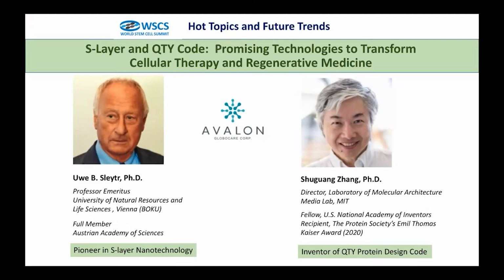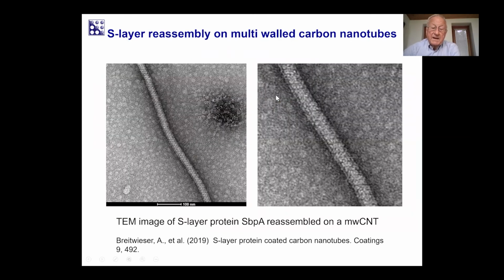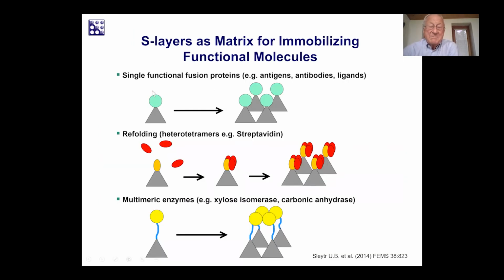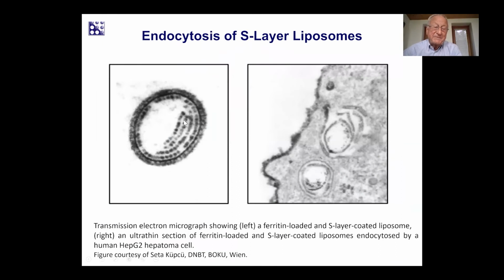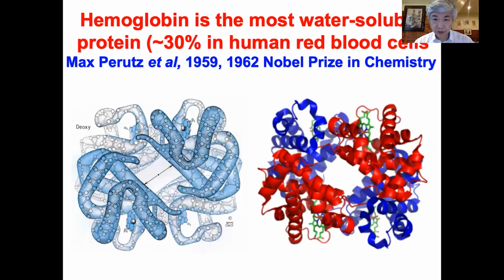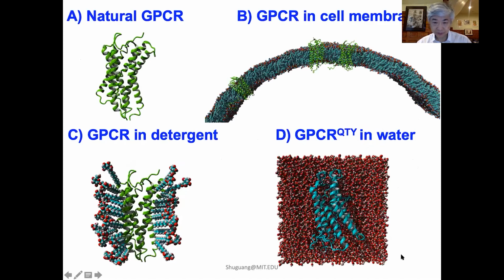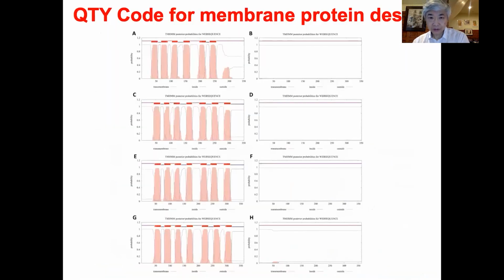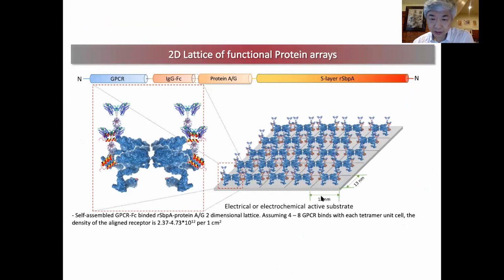S Layer and QTY Code Promising Technologies to Transform Cellular Therapy and Regenerative Medicine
Presented By Avalon Globocare Corp.

David Jin, MD, PhD, (moderator)
Prof. Uwe Sleytr, MD
Shuguang Zhang, PhD

This presentation was part of the 2021 Annual Regenerative Medicine Essentials Summer Course and World Stem Cell Summit. It was shared on 6/17/2021.